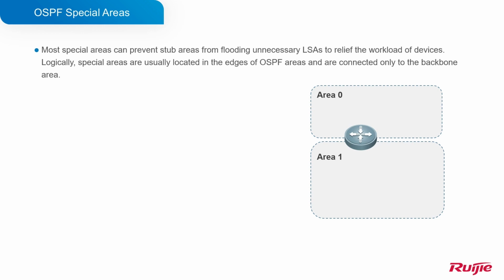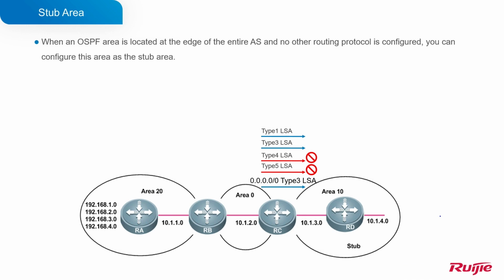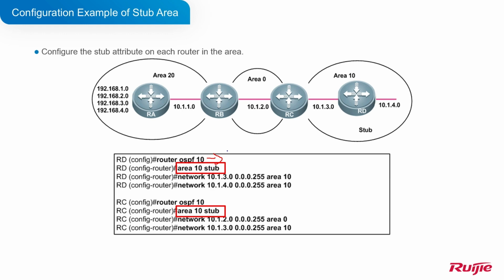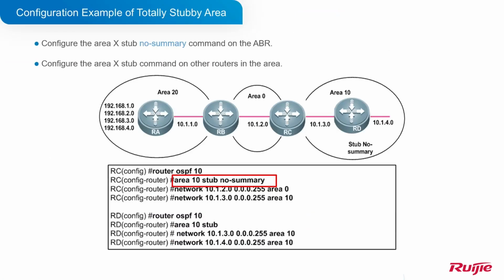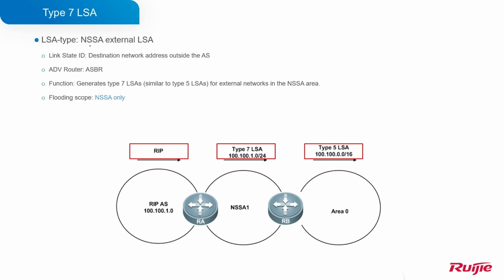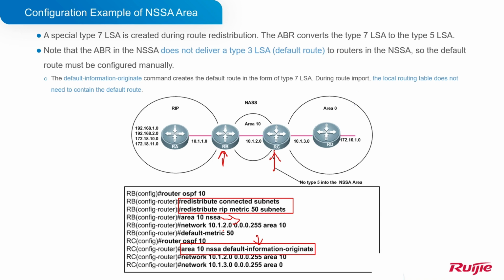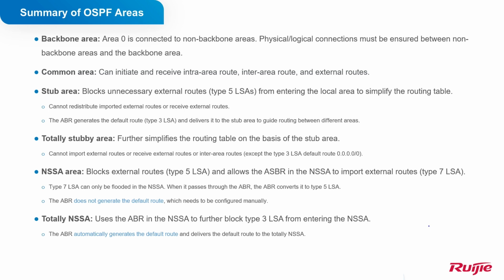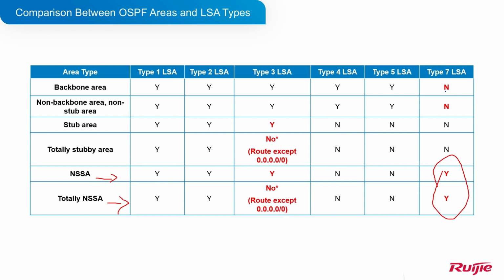Ruijie Training | RCNP RS | OSPF LSA and Special Area - 3